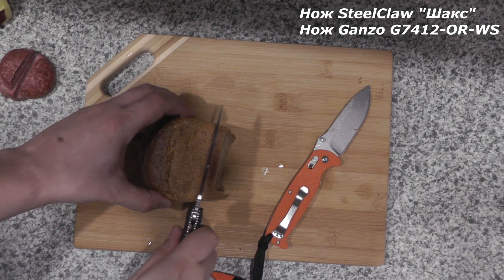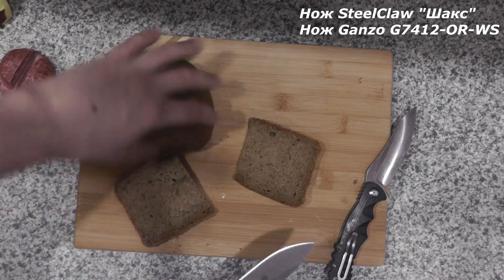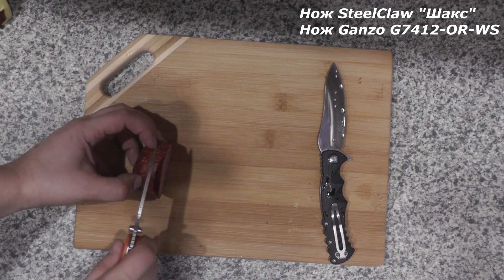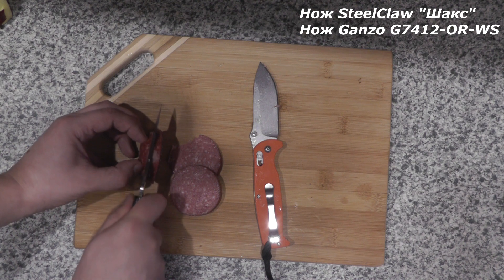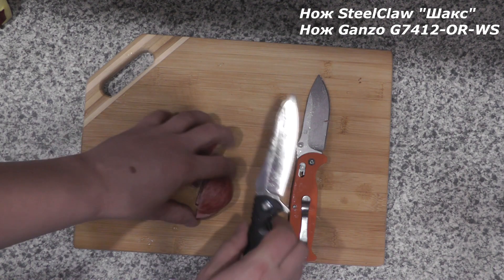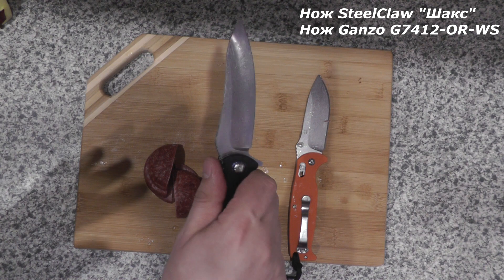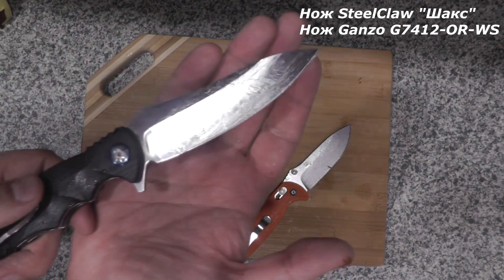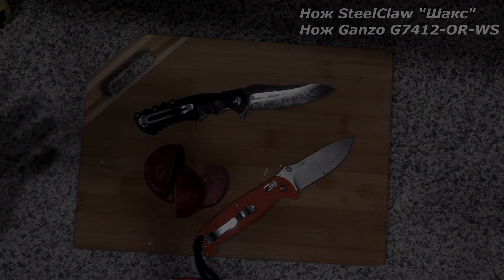Ножи SteelClaw Шакс и Ganzo G7412 в работе по продуктам. Черновик.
Нож предоставлен для обзора производителем Повредил руку, поэтому пока смонтировал только продуктовую часть сравнительного теста этих двух ножей. Показывает, что универсальные ножи по продуктам не самое удобное, что бывает. Дождемся эргономического тестирования.

Нож Ganzo G7412 предоставлен для обзоров и тестов магазином Gearbest.com - по этой ссылке можно купить этот нож купон GanzoG7412 даст дополнительную скидку

Нож SteelClaw Шакс предоставлен для обзора и тестирования компанией SteelClaw.

Skype: golckonda.